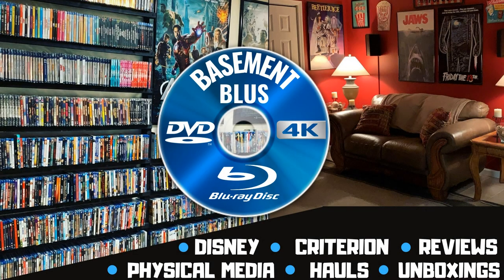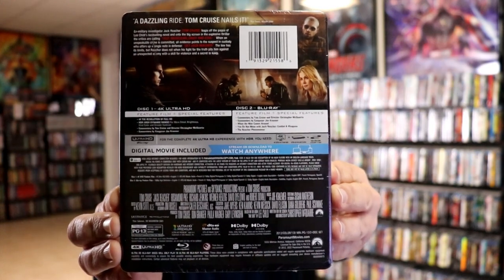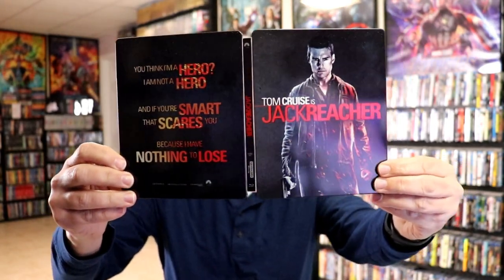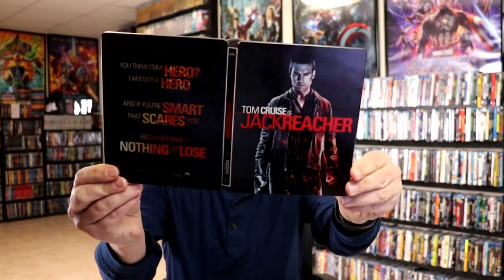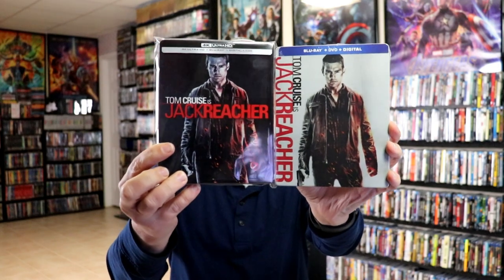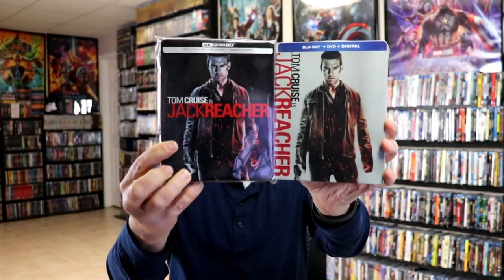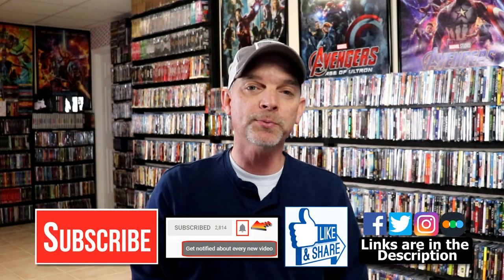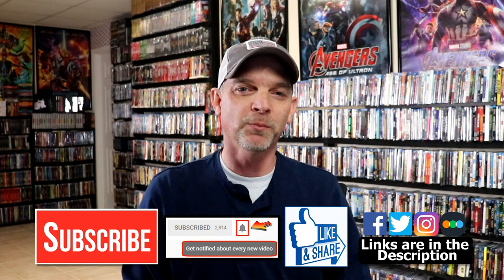Jack Reacher Best Buy Exclusive 4K Ultra HD Blu-ray Steelbook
Check out the Best Buy Exclusive 4K Ultra HD Blu-ray Steelbook for Jack Reacher!

Add the 4K Ultra HD Blu-ray to your collection
Add the Blu-ray to your collection